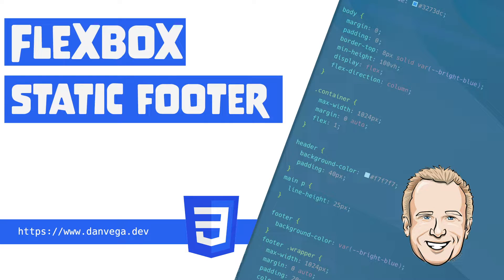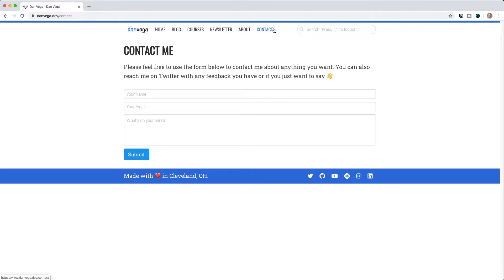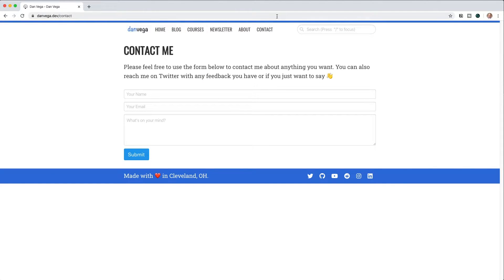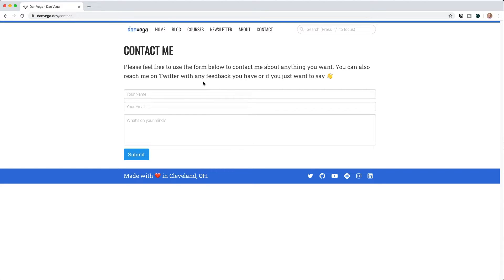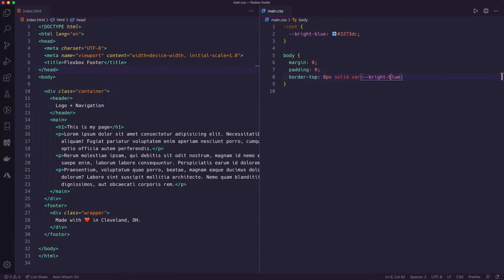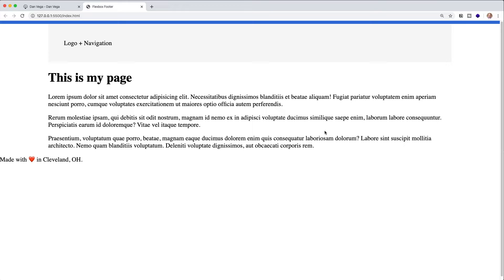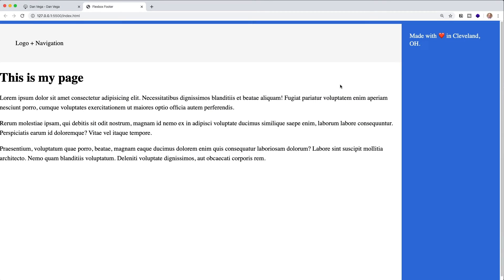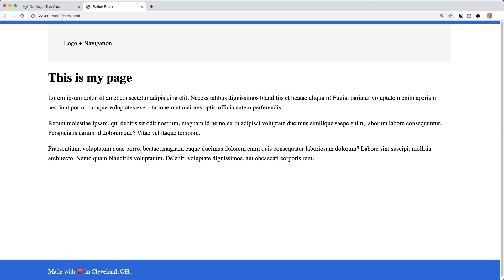How to design a Footer that sticks to the bottom of the page: Flexbox Footer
In this tutorial, I will show you how to use flexbox to create a footer that will stay at the bottom of the page.

When you have completed this tutorial you should understand:
  ✅ Create a page that has a minimum height of 100vh
  ✅ Use Flexbox containers items to push a footer to the bottom of the page